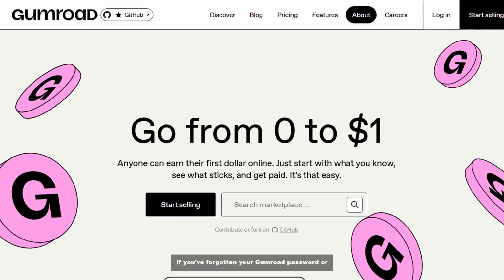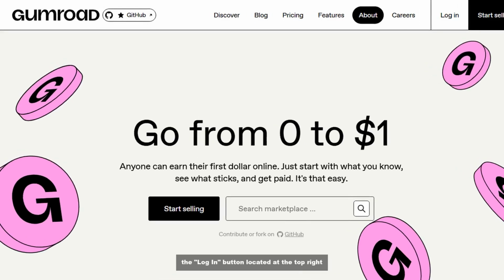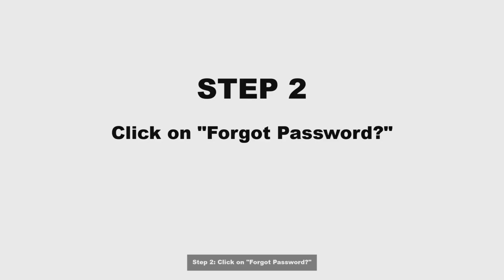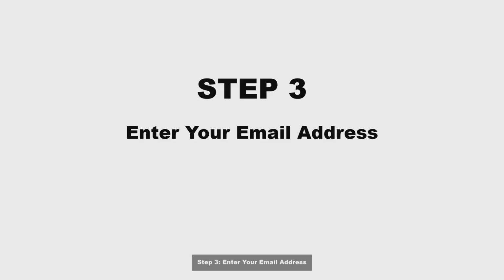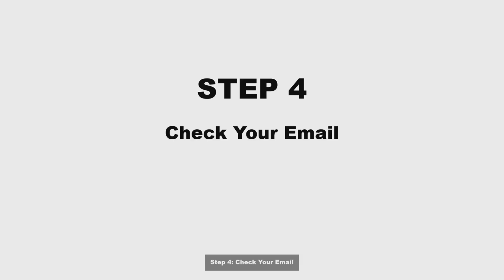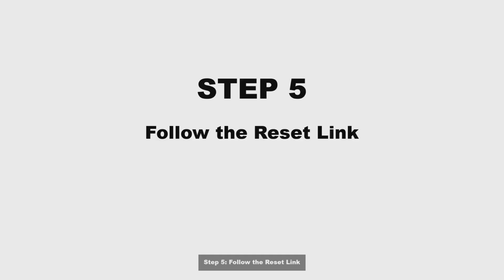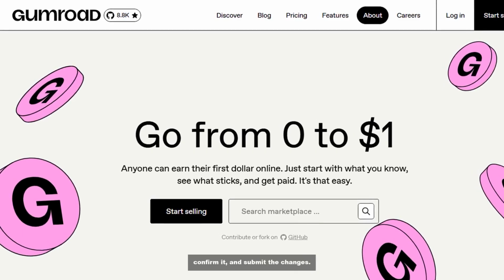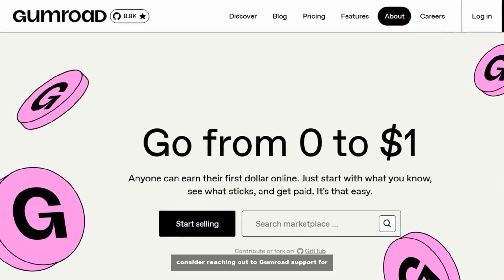How To Reset Your Password On Gumroad 2026 (QUICK FIX)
In this video, we will show you how to reset your password on Gumroad 2026 with a quick fix. If you're having trouble accessing your account, this guide will help you regain access in no time.